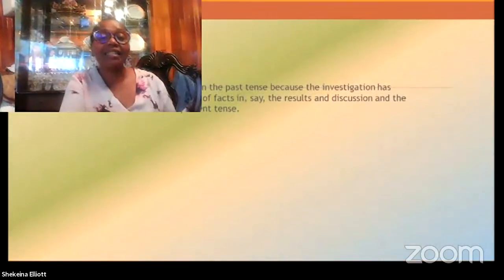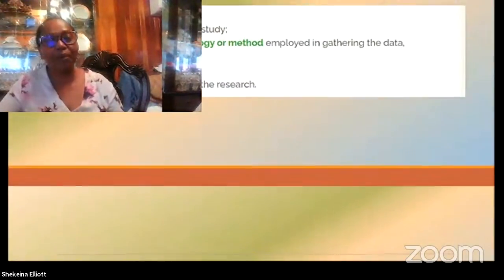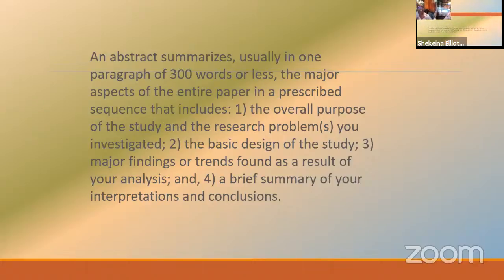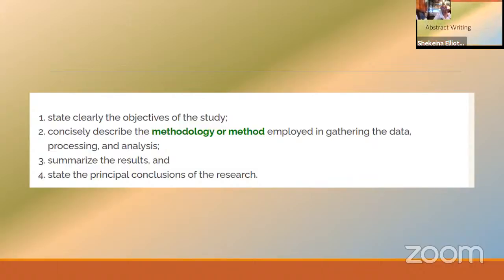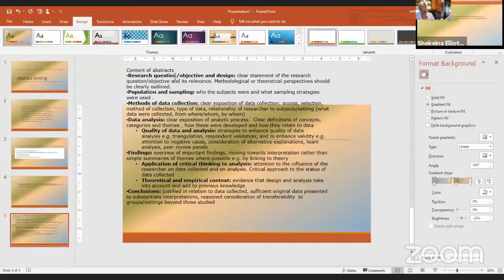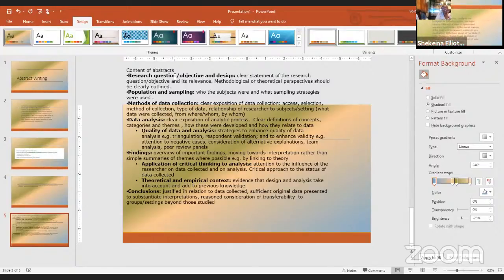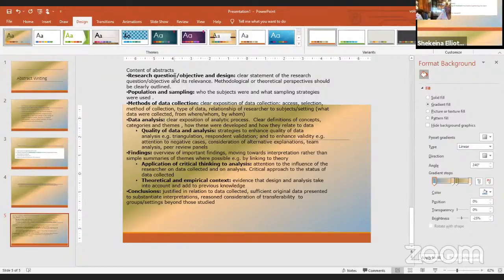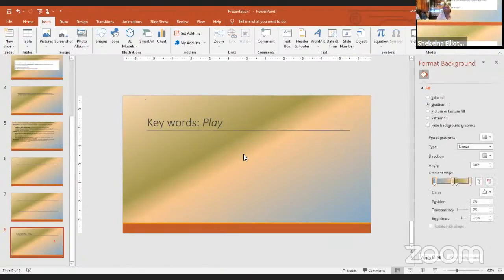Shekeina Elliott's Personal Meeting Room